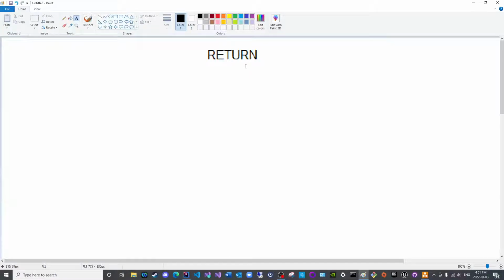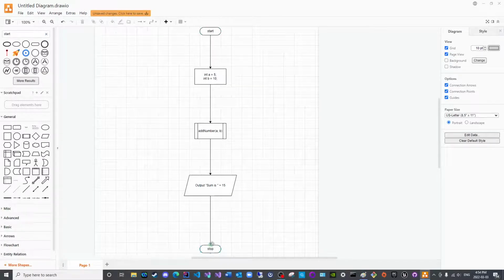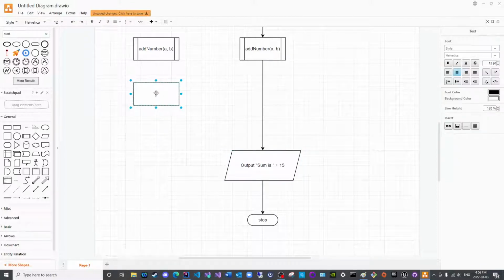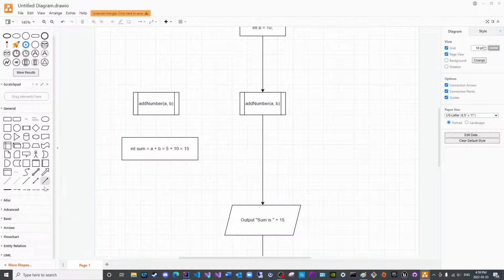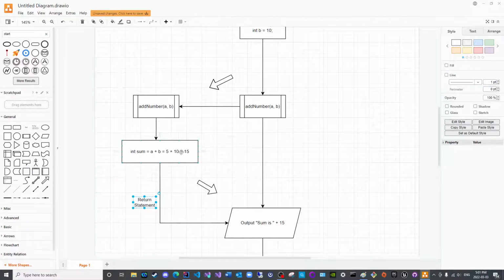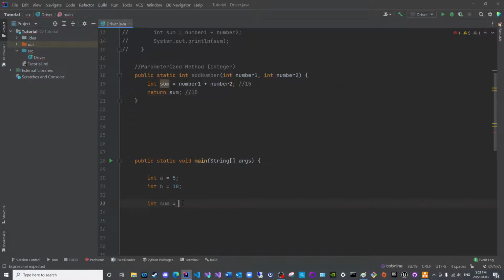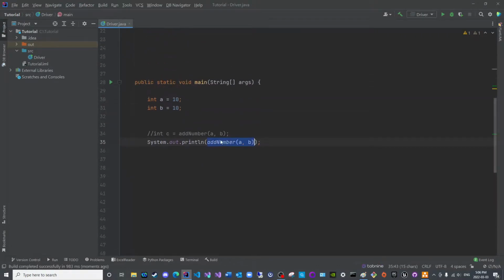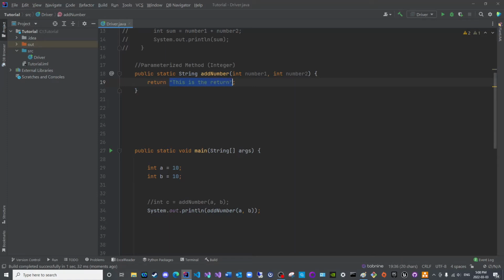Methods Episode 02: Return Statement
Contents:
The return statement for methods is explained in this video.